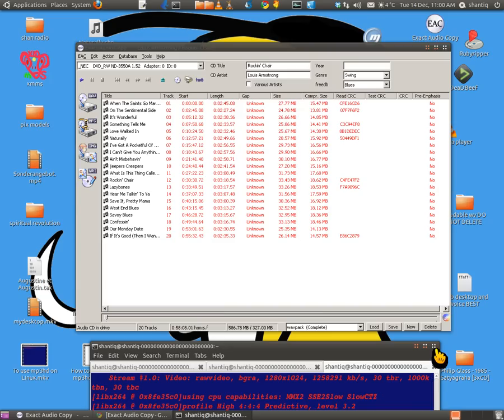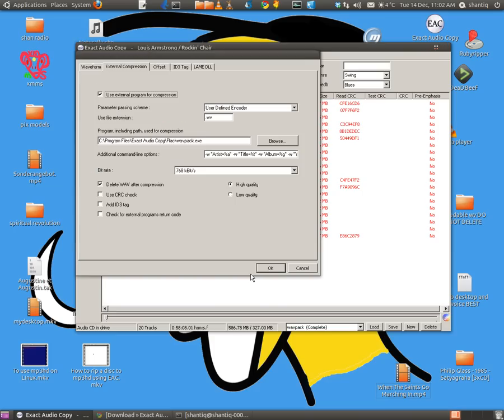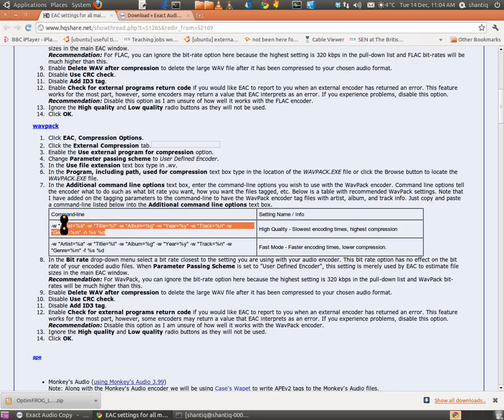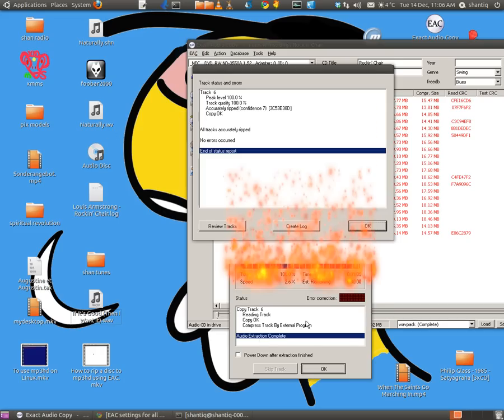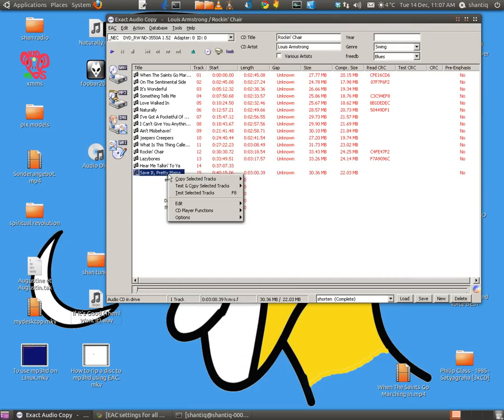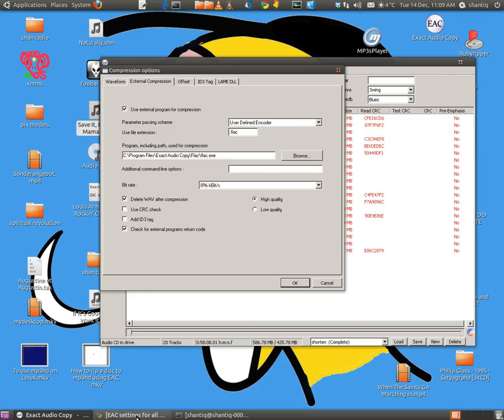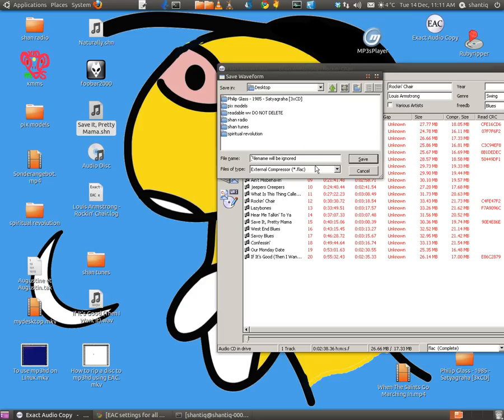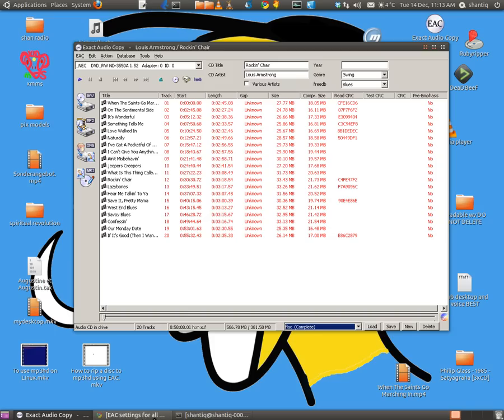How to rip to lossless formats with EAC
How to rip to lossless formats with EAC (exact audio copy)

This is for people who want to rip to lossless formats which are not native to EAC

Encoders like wavpack.exe    mac.exe   shortn32.exe and so forth are brought in from outsite together with command-line code to obtain rips in .wv   .ape   .shn    and so forth